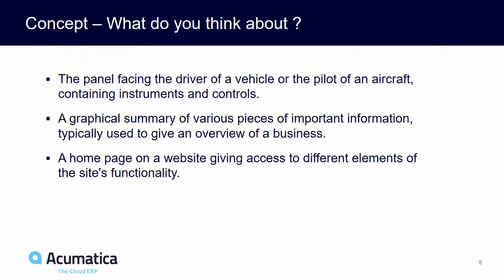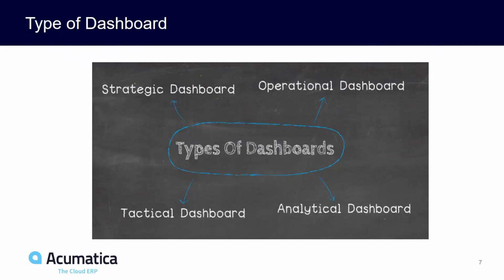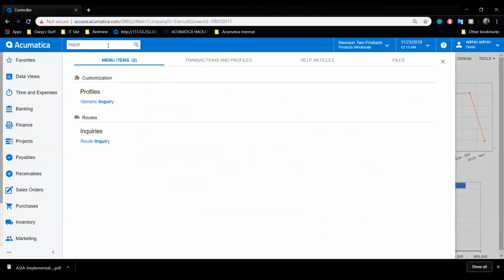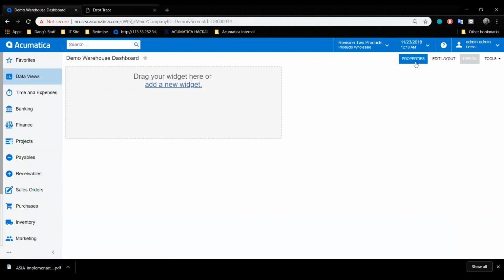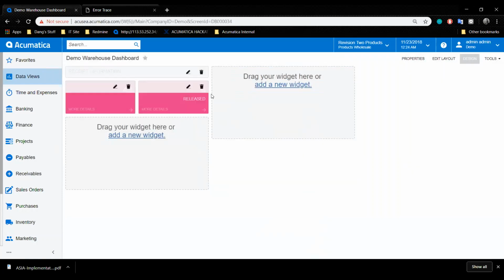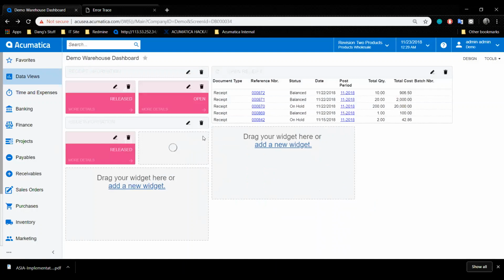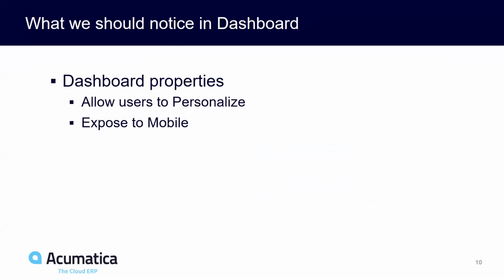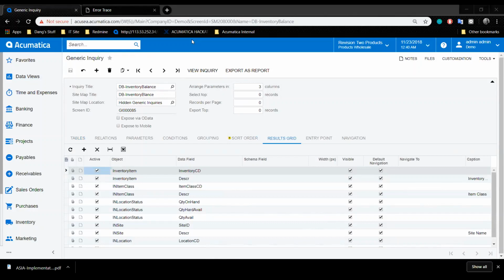Acumatica Asia - Functional Day - Dashboard